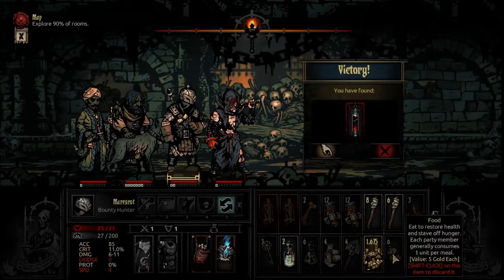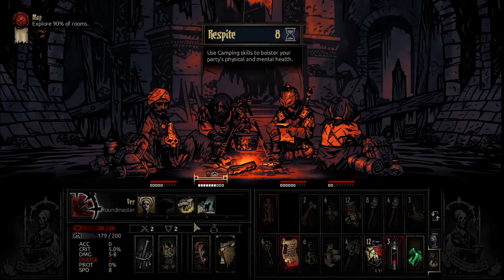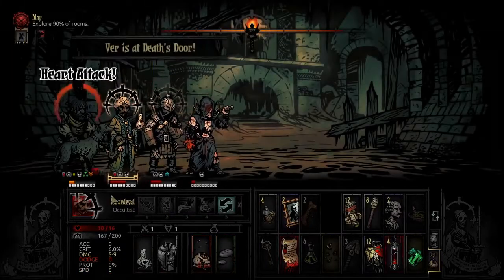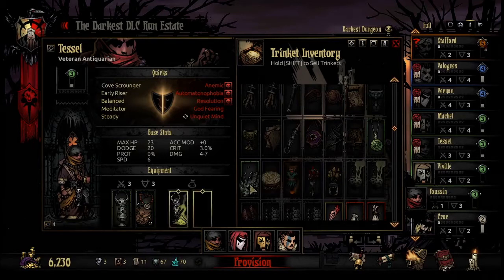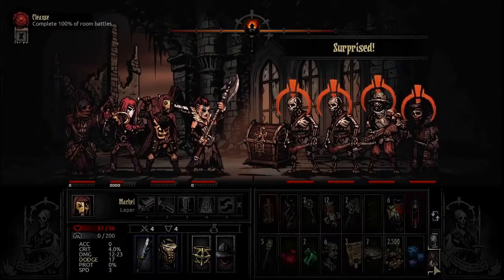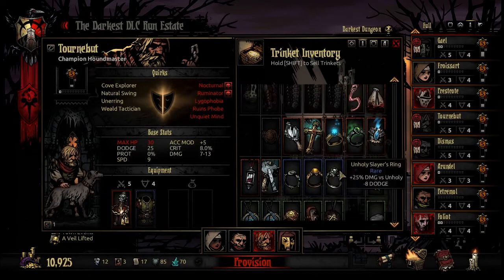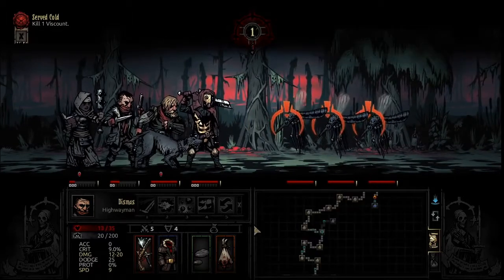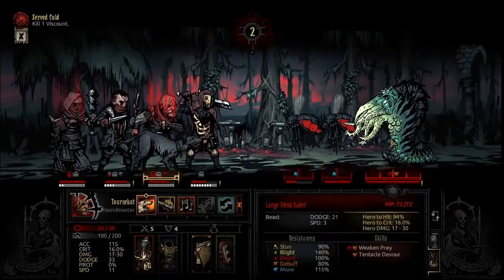Darkest Dungeon Nearsighted run ep 16 I'm Feeling Blue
In this episode I confront the true evil of Darkest Dungeon, not the Countess, not the Heart of Darkness, not the... whatever it is at the farmstead. No, I face the greatest villain of them all: Poverty!